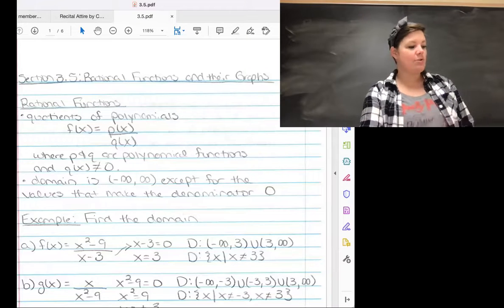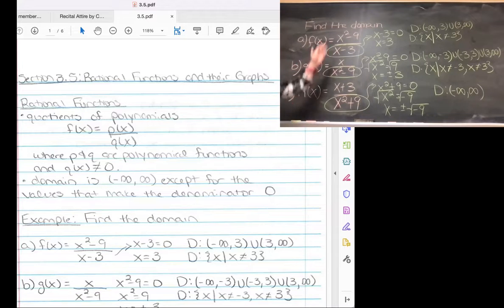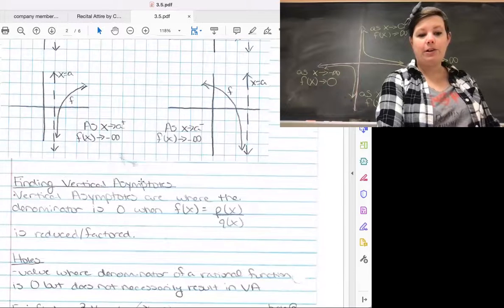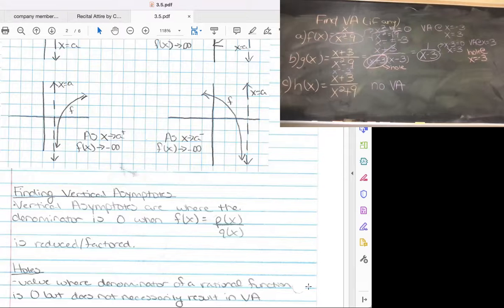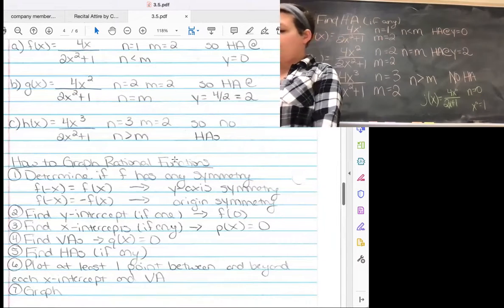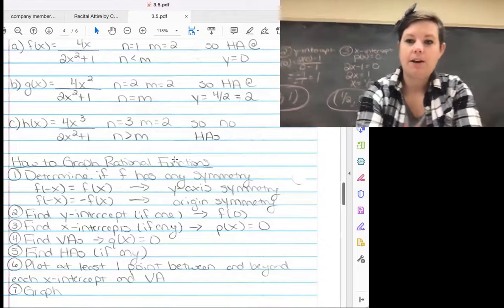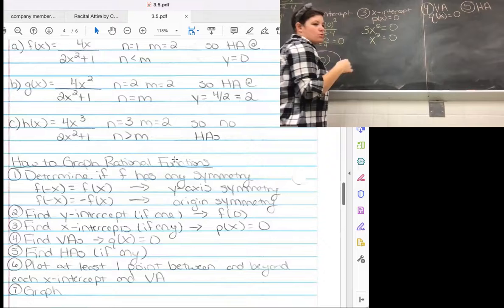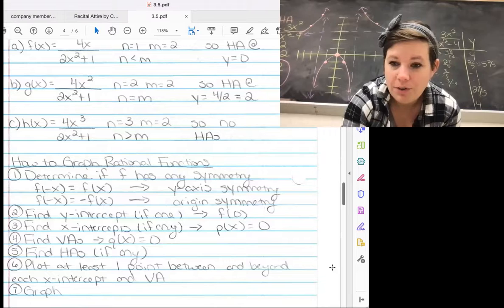PSU : College Algebra : Chapter 3 Section 5